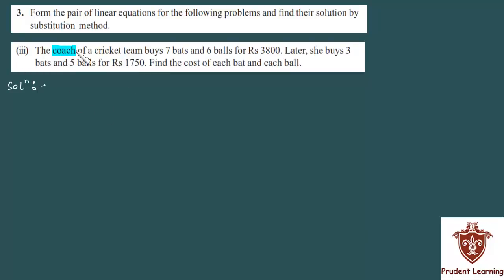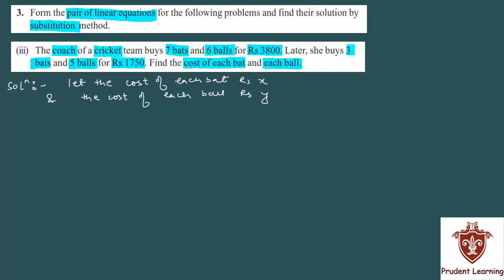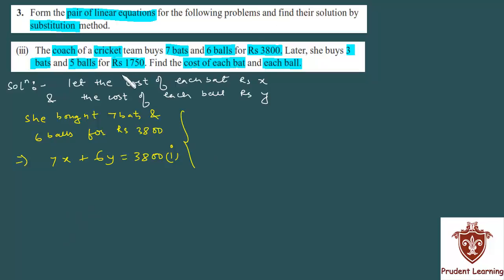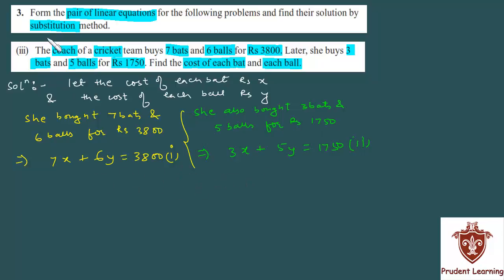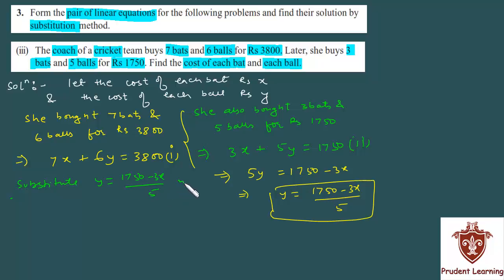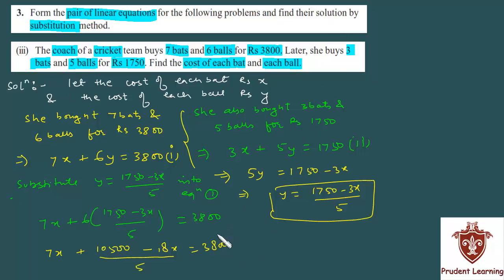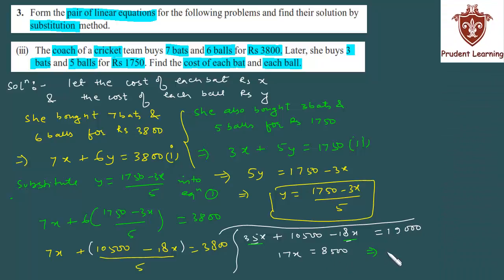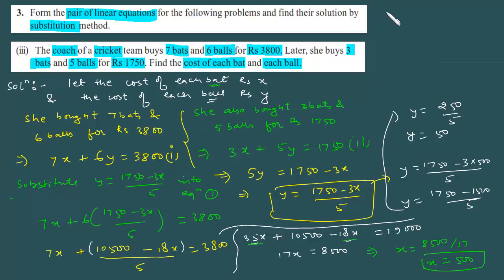Ncert Solutions For class 10 maths ,Linear Equations in two variable ,Ex 3.3 ,Q3 sec III